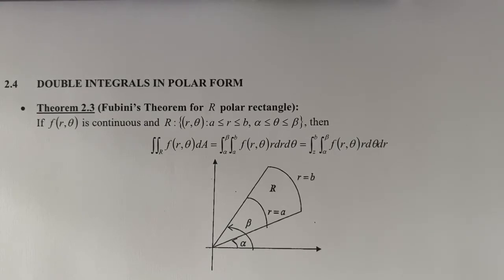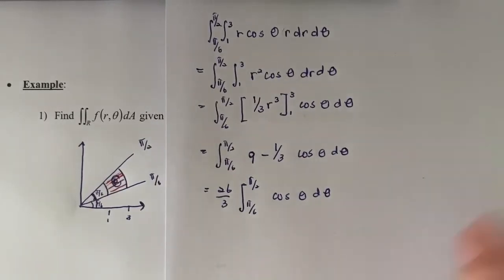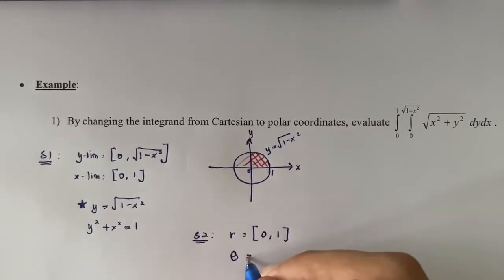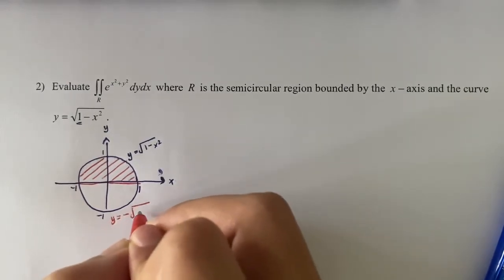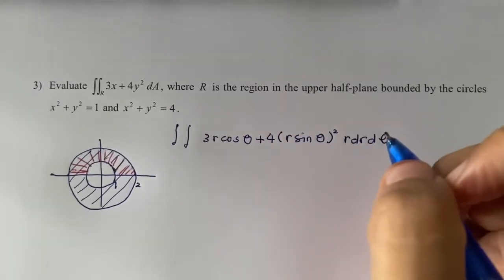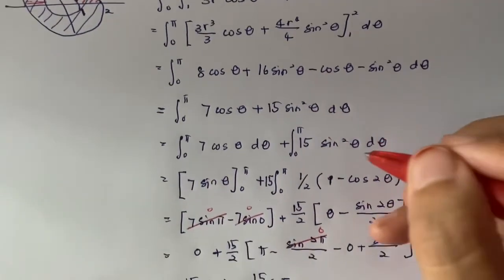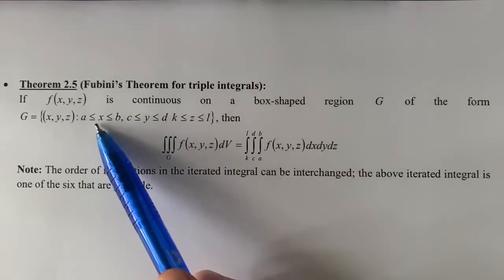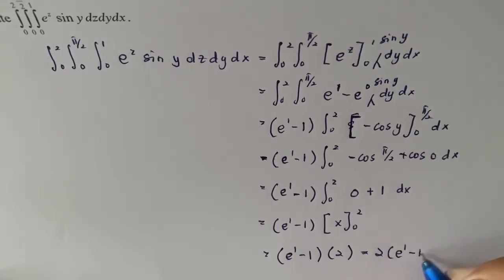BEKG 2443 — Week 7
In this video,  double integrals in polar form and triple integrals over rectangles were explained.

For Double Integrals in polar form: 00:29
For Changing Cartesian integrals into polar: 06:14
For Triple Integrals in Cartesian Coordinates: 28:20

*REFERENCES: Muzalna Mohd Jusoh, Irma Wani Jamaludin, Rahifa Ranom, & Norazlina Abd Razak.(2012). Engineering Mathematics. Pearson.